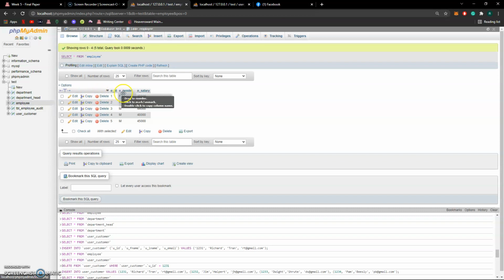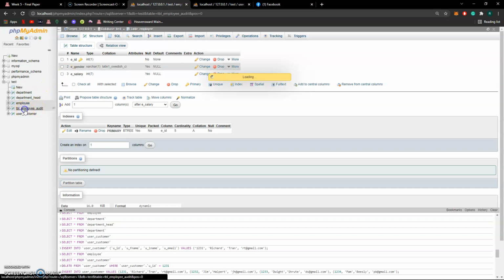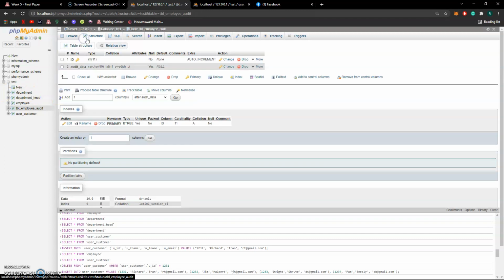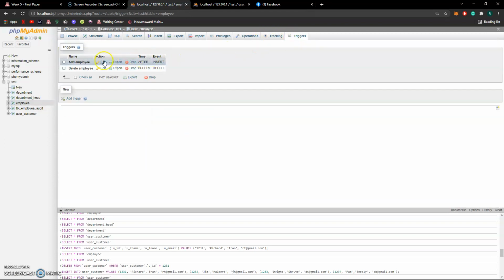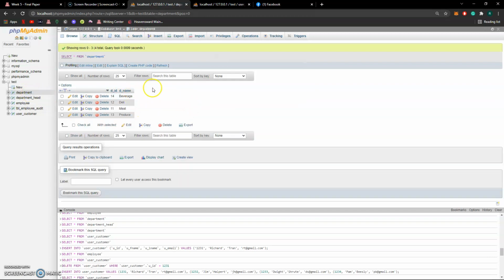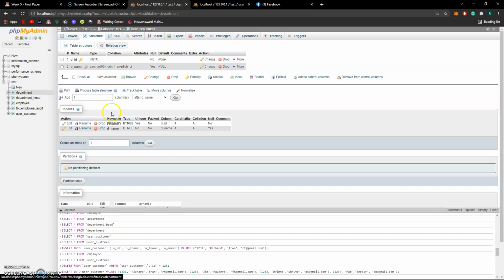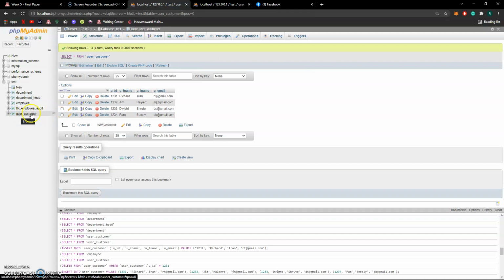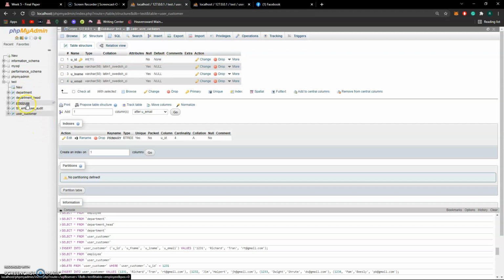WK5 online food ordering database